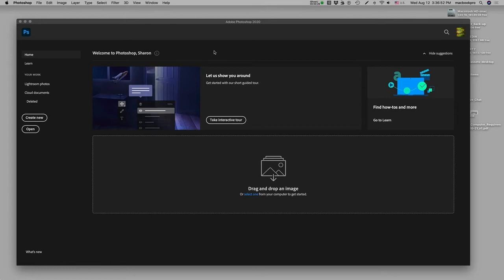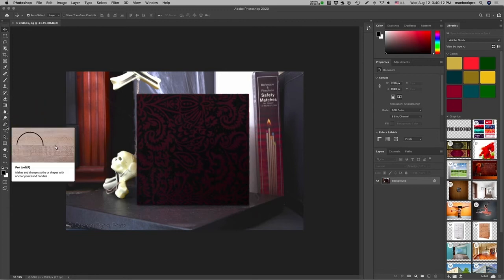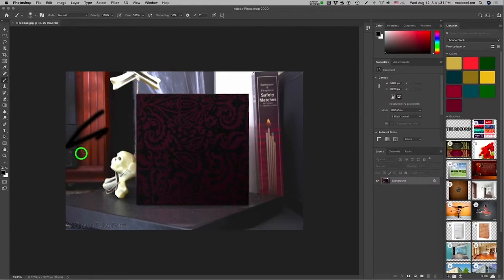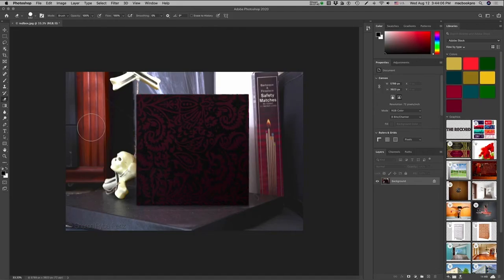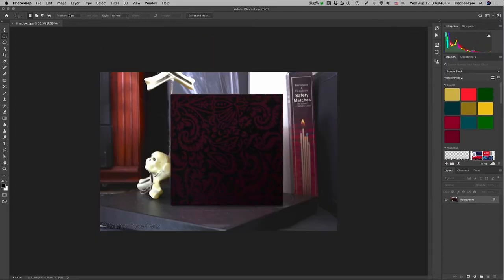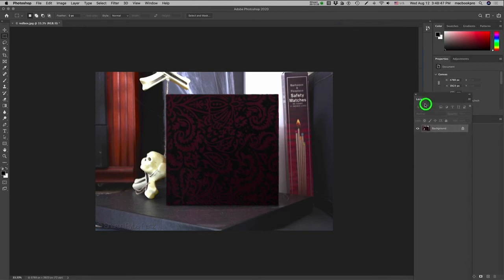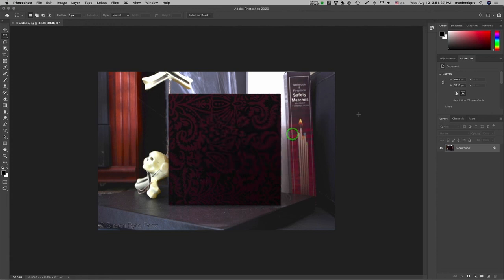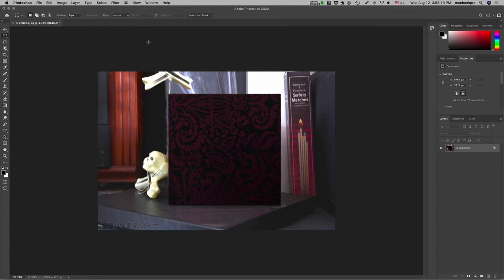Howto: Exploring the Adobe Photoshop Environment and Interface (2020)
Learn about the Adobe Photoshop Interface and Workspace. Learn to customize workspaces. Learn about arranging Panels and Windows.